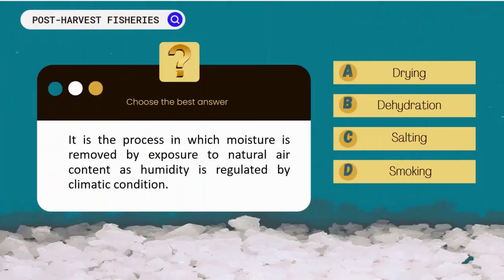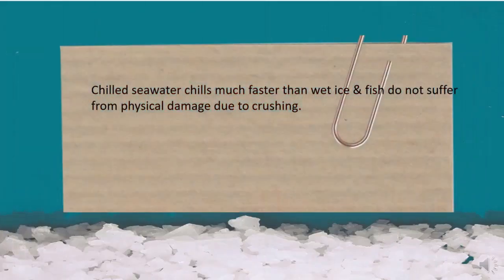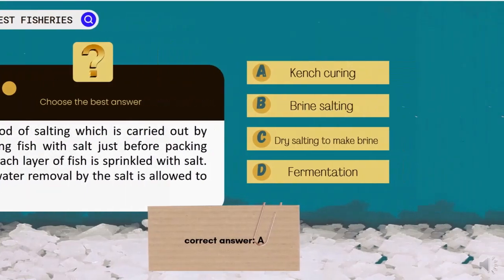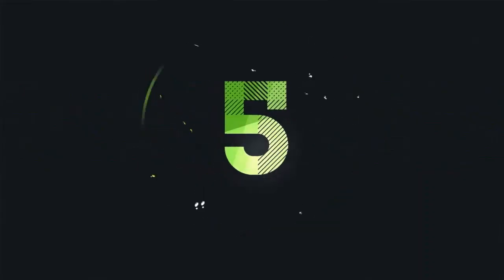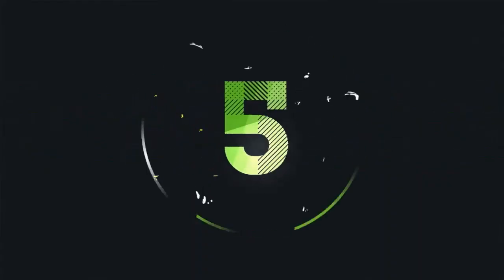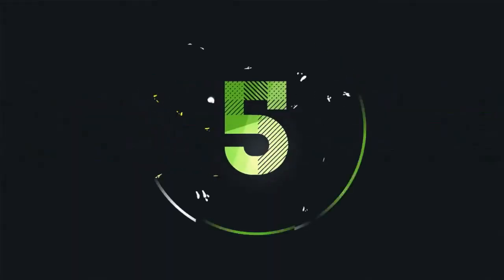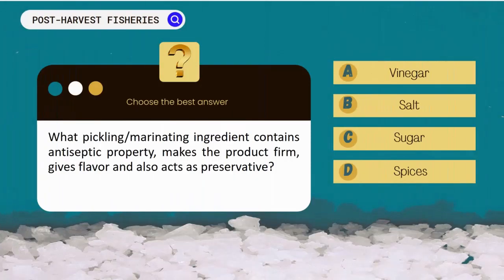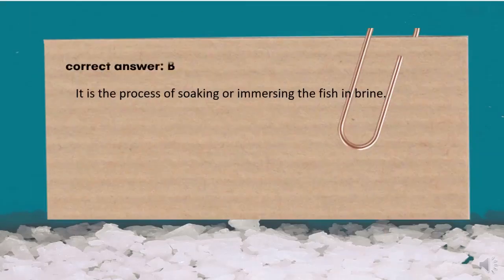Post-harvest Fisheries: METHODS OF FISH PROCESSING/PRESERVATION